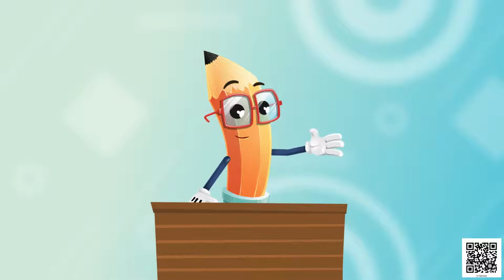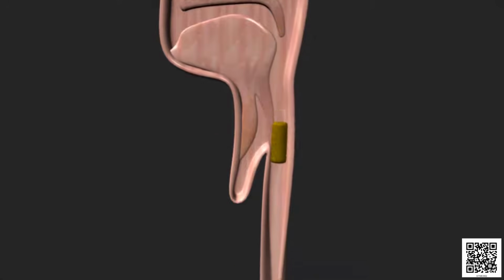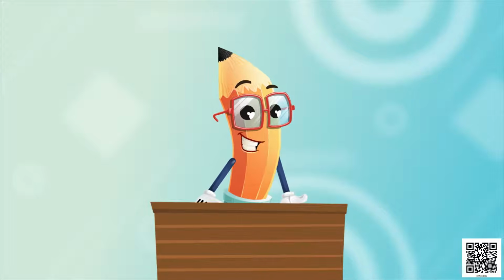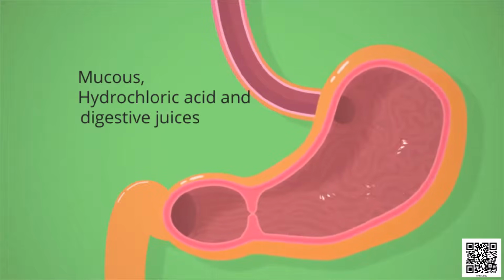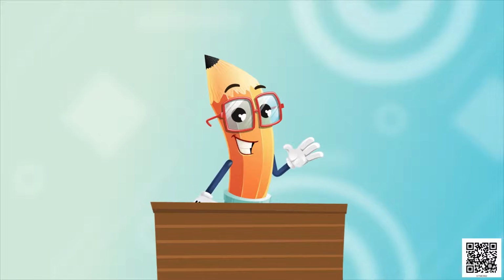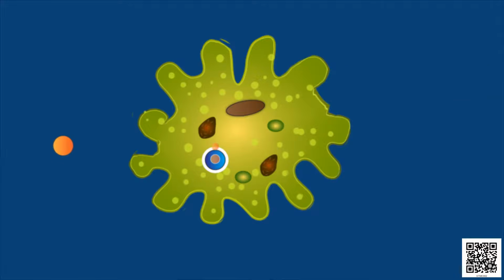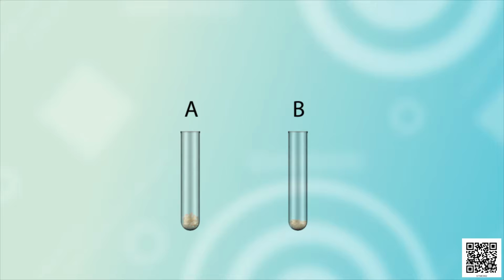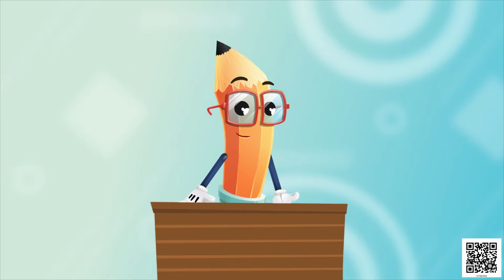Class 7 Science Chapter 2 "Nutrition in Animals" (full chapter) cbse ncert